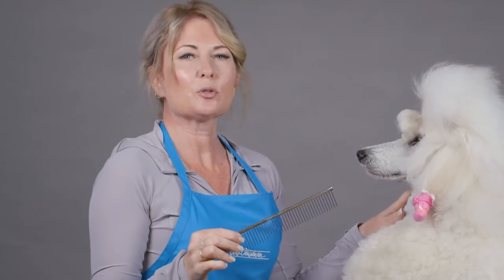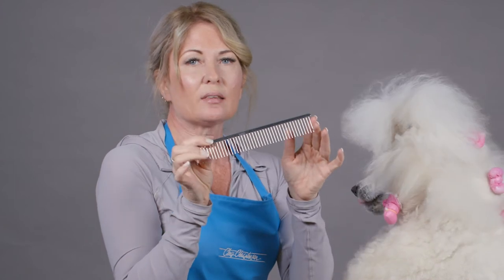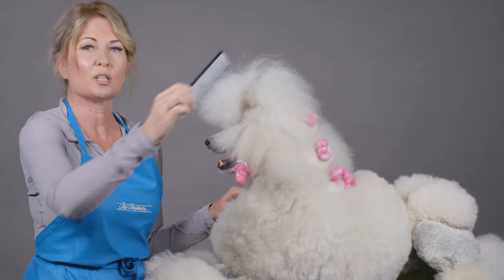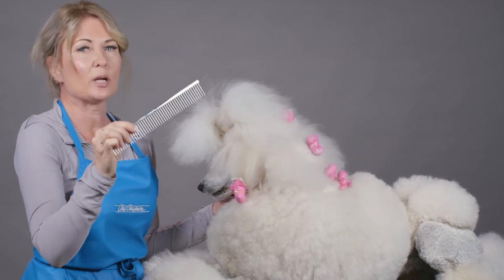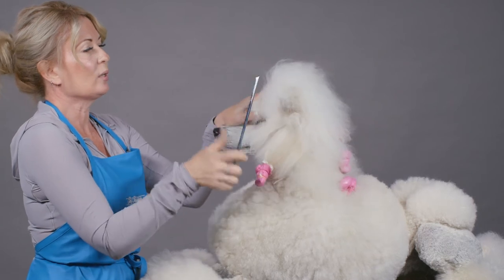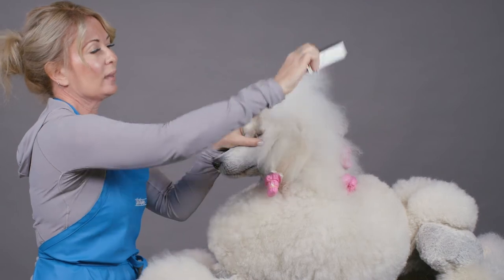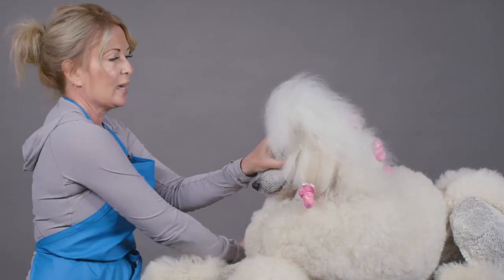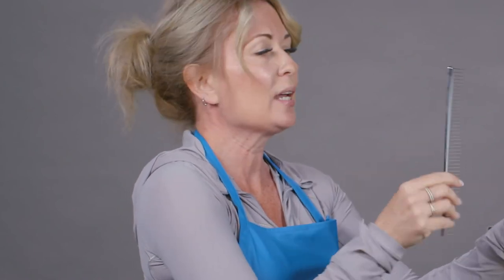How to Comb Poodles: Chris Christensen #004 Buttercomb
The Poodle Comb is Chris Christensen's # 004 Buttercomb. And it's not all for Poodles!

With its extra-wide, round long pins, this is a perfect comb for dogs with a lot of furs. You should use it on coarse covered dogs to create a deeper layer for additional hair. It's quick and easy to clean.